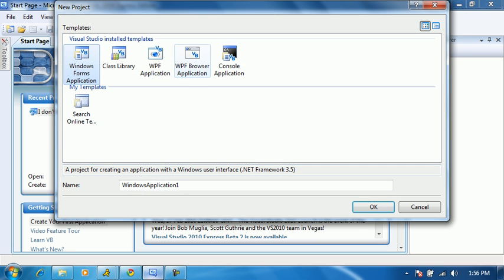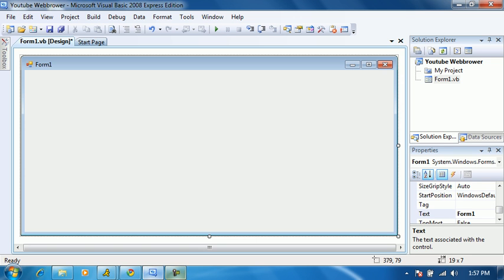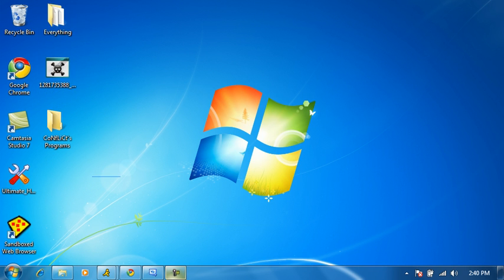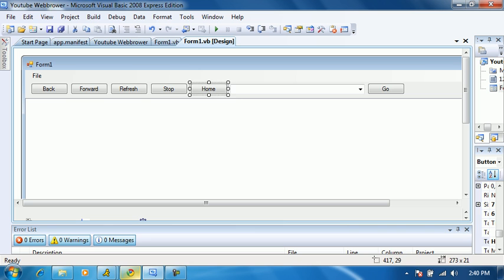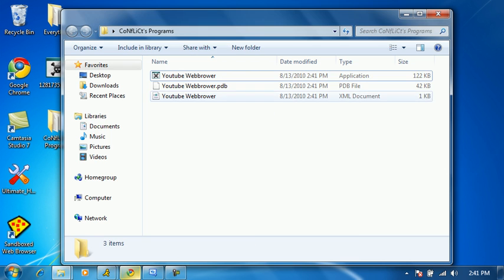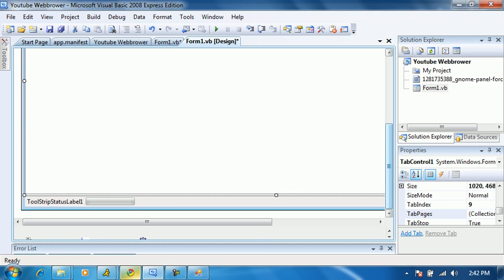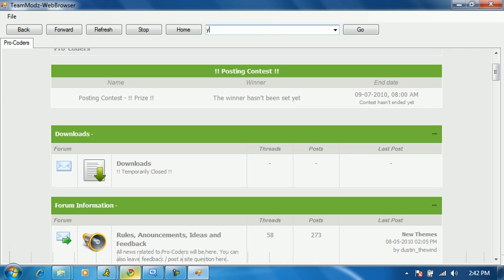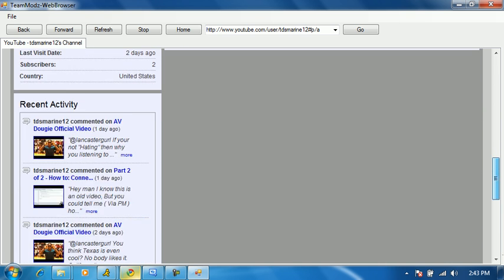How to make an Advanced WebBrowser in Vb.net 2008 express edition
Well, like I said I was gonna leave the code in description well here it is:
    Dim int As Integer = 0
    Private Sub Loading(ByVal sender As Object, ByVal e As Windows.Forms.WebBrowserProgressChangedEventArgs)
        ToolStripProgressBar1.Maximum = e.MaximumProgress
        ToolStripProgressBar1.Value = e.CurrentProgress
    End Sub
    Private Sub Done(ByVal sender As Object, ByVal e As Windows.Forms.WebBrowserDocumentCompletedEventArgs)
        TabControl1.SelectedTab.Text = CType(TabControl1.SelectedTab.Controls.Item(0), WebBrowser).DocumentTitle
        ComboBox1.Text = CType(TabControl1.SelectedTab.Controls.Item(0), WebBrowser).Url.ToString
    End Sub

    Private Sub Form1_Load(ByVal sender As System.Object, ByVal e As System.EventArgs) Handles MyBase.Load
        'Made by CoNfLiCt
        Dim Browser As New WebBrowser
        TabControl1.TabPages.Add("New Page")
        Browser.Name = "Web Browser"
        Browser.Dock = DockStyle.Fill
        TabControl1.SelectedTab.Controls.Add(Browser)
        AddHandler Browser.ProgressChanged, AddressOf Loading
        AddHandler Browser.DocumentCompleted, AddressOf Done
        int = int + 1
        CType(TabControl1.SelectedTab.Controls.Item(0), WebBrowser).GoHome()
    End Sub

    Private Sub RemoveTabToolStripMenuItem_Click(ByVal sender As System.Object, ByVal e As System.EventArgs) Handles RemoveTabToolStripMenuItem.Click
        If Not TabControl1.TabPages.Count = 1 Then
            TabControl1.TabPages.RemoveAt(TabControl1.SelectedIndex)
            TabControl1.SelectTab(TabControl1.TabPages.Count - 1)
            int = int - 1
        End If
    End Sub

    Private Sub WebsitePropertiesToolStripMenuItem_Click(ByVal sender As System.Object, ByVal e As System.EventArgs) Handles WebsitePropertiesToolStripMenuItem.Click
        CType(TabControl1.SelectedTab.Controls.Item(0), WebBrowser).ShowPropertiesDialog()
    End Sub

        CType(TabControl1.SelectedTab.Controls.Item(0), WebBrowser).GoBack()
    End Sub

        CType(TabControl1.SelectedTab.Controls.Item(0), WebBrowser).GoForward()
    End Sub

        CType(TabControl1.SelectedTab.Controls.Item(0), WebBrowser).Refresh()
    End Sub

        CType(TabControl1.SelectedTab.Controls.Item(0), WebBrowser).Stop()
    End Sub

        CType(TabControl1.SelectedTab.Controls.Item(0), WebBrowser).GoHome()
    End Sub

    Private Sub ComboBox1_SelectedIndexChanged(ByVal sender As System.Object, ByVal e As System.EventArgs) Handles ComboBox1.SelectedIndexChanged
        CType(TabControl1.SelectedTab.Controls.Item(0), WebBrowser).Navigate(ComboBox1.Text)
    End Sub

        CType(TabControl1.SelectedTab.Controls.Item(0), WebBrowser).Navigate(ComboBox1.Text)
    End Sub

    Private Sub Timer1_Tick(ByVal sender As System.Object, ByVal e As System.EventArgs) Handles Timer1.Tick
        ToolStripStatusLabel1.Text = CType(TabControl1.SelectedTab.Controls.Item(0), WebBrowser).StatusText
    End Sub

    Private Sub AddTabToolStripMenuItem_Click(ByVal sender As System.Object, ByVal e As System.EventArgs) Handles AddTabToolStripMenuItem.Click
        TabControl1.TabPages.Add("New Page")
        TabControl1.SelectTab(int)
        Browser.Name = "Web Browser"
        Browser.Dock = DockStyle.Fill
        TabControl1.SelectedTab.Controls.Add(Browser)
        int = int + 1
        CType(TabControl1.SelectedTab.Controls.Item(0), WebBrowser).GoHome()
    End Sub
End Class